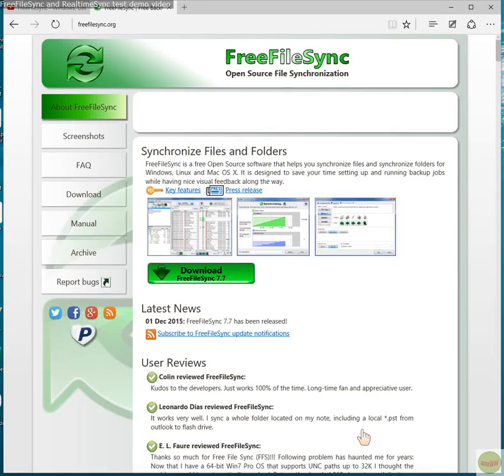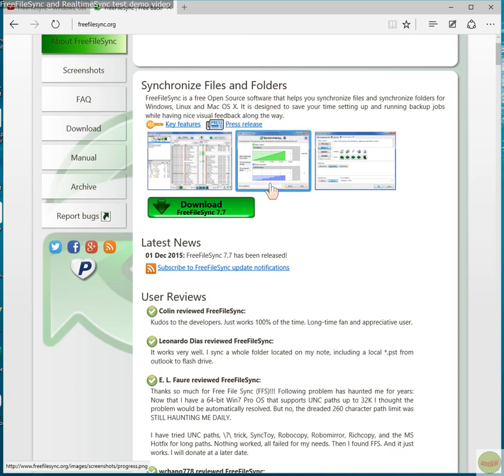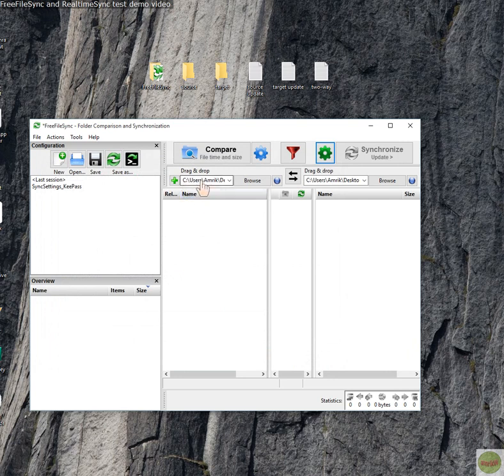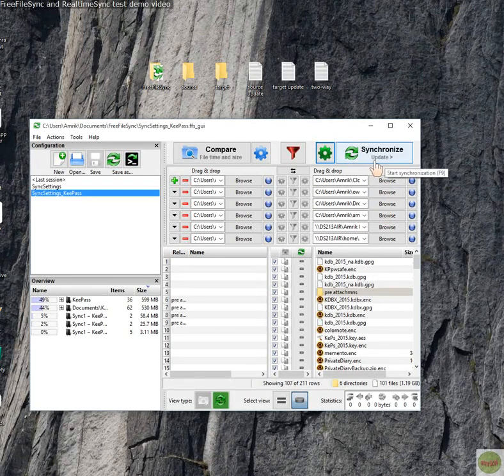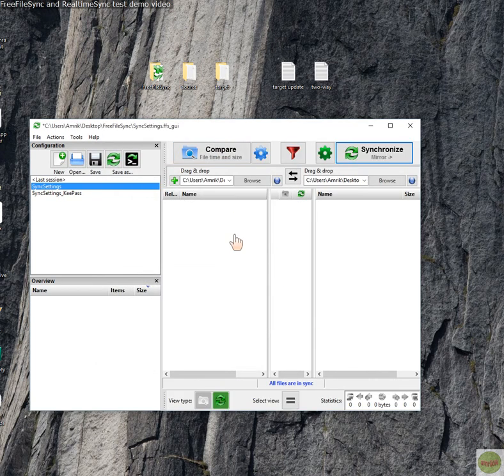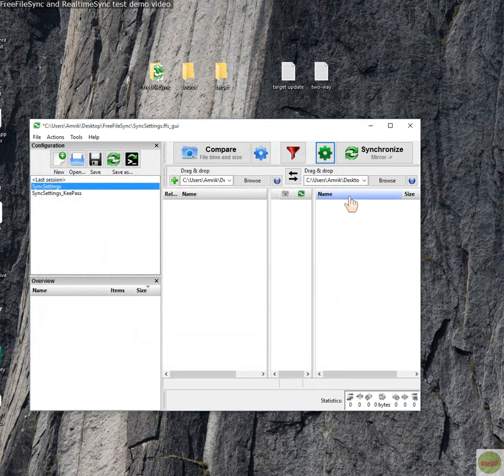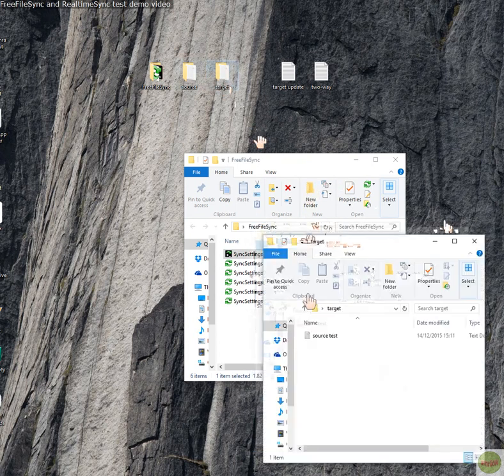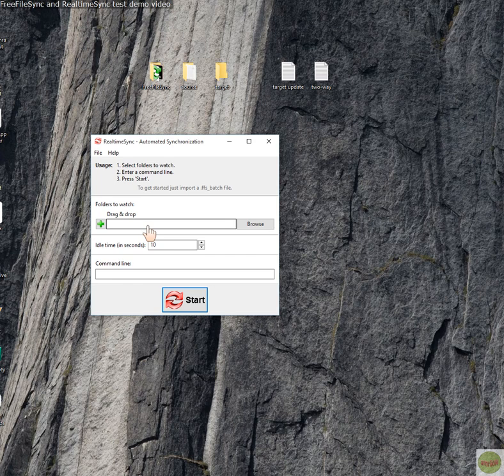Synchronize files and folders using FreeFileSync, RealtimeSync, in Windows 10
FreeFileSync is a free Open Source software that helps you to
synchronize files and folders in Windows, Ubuntu Linux and MAC.

You can also run it in in real time following the instructions on their website or help file.

Do a backup of your files and folders etc. before using the program unless you are familiar with its use.

For Windows - install as a local install or portable as indicated on prompt during install.

For Ubuntu - launch terminal and then run these commands:
 sudo add-apt-repository ppa:freefilesync/ffs
 sudo apt-get update
 sudo apt-get install freefilesync

For MAC - once downloaded, via launchpad.

Then run FreeFileSync or RealtimeSync as explained in the video